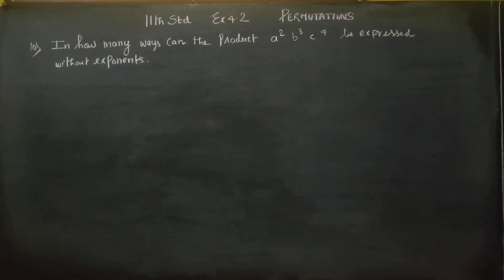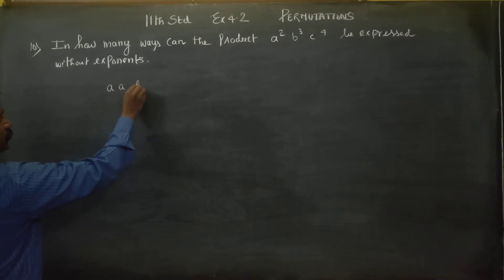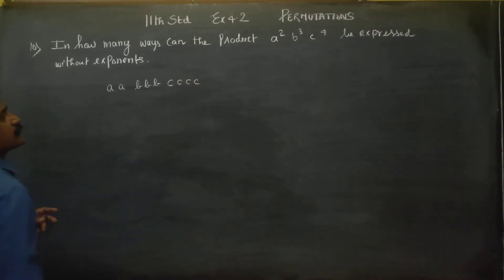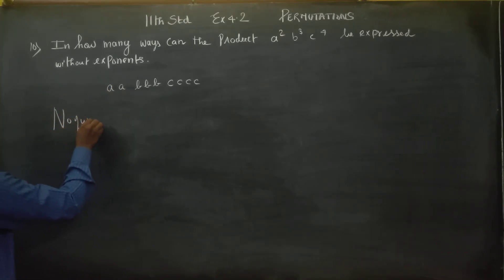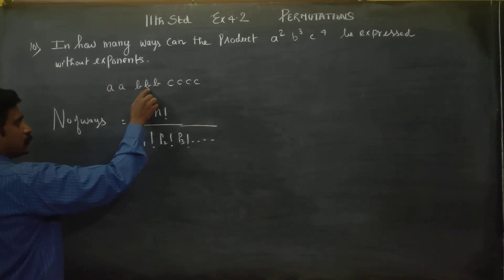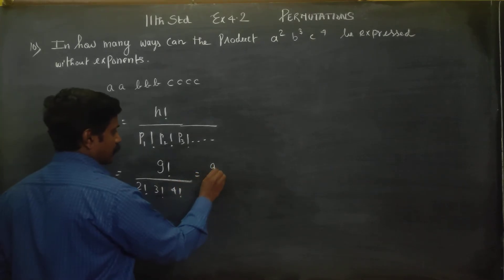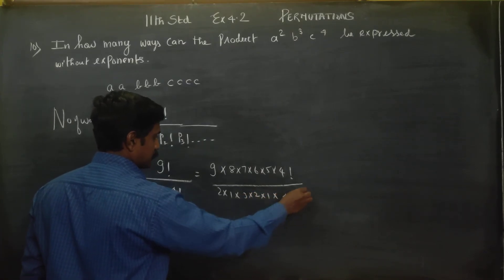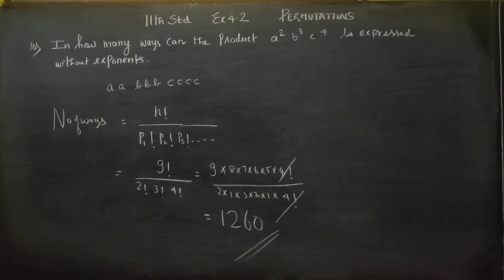11th Std Maths Ex.4.2(10) How many ways can the product a^2b^3c^4 be expressed without exponents